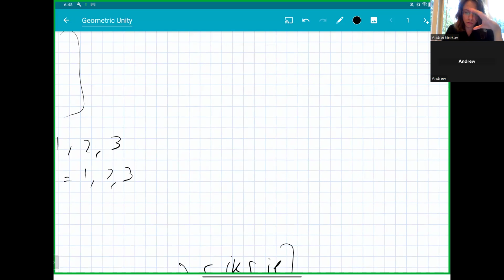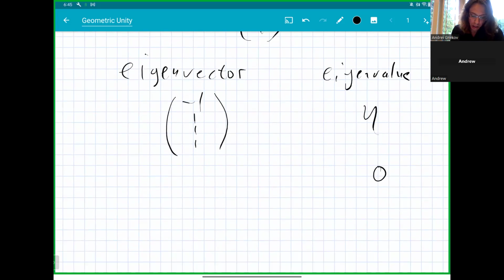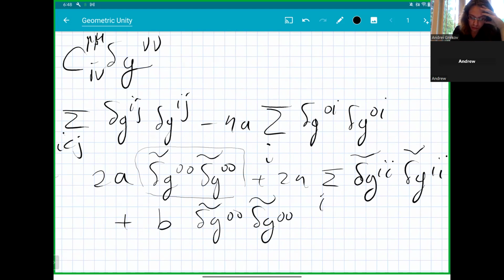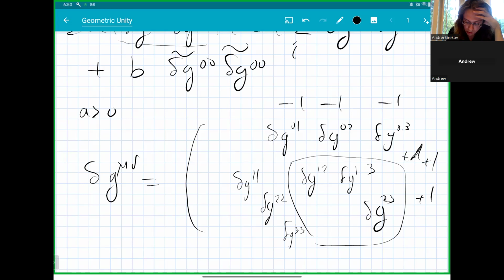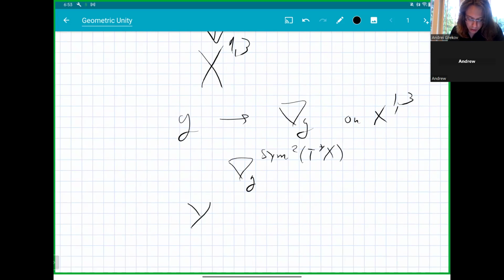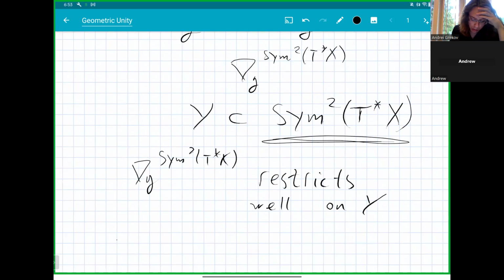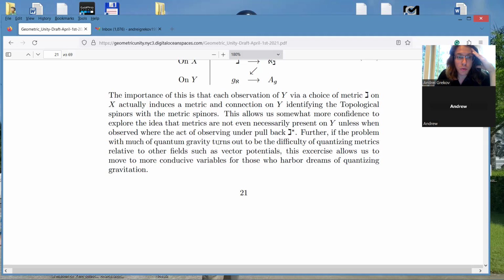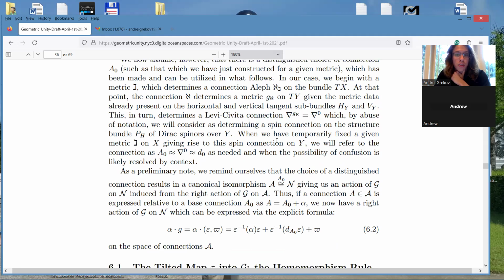Geometric Unity review update - Signature calculation and Zorro construction comments.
I fixed the mistake I made in the calculation of the signature. Also tried to think more about the Zorro construction.